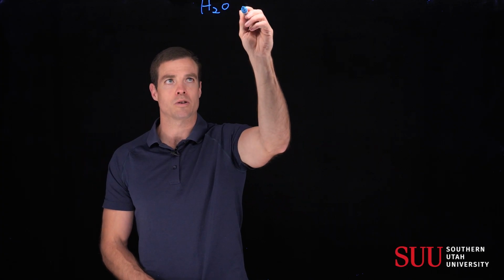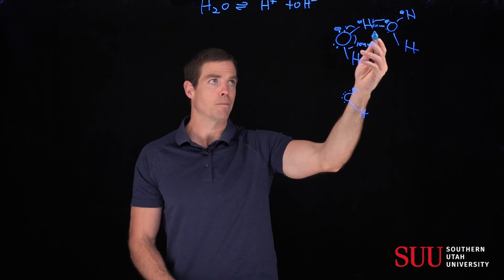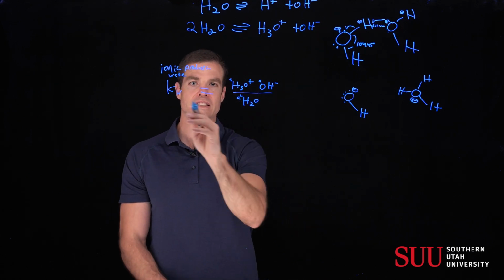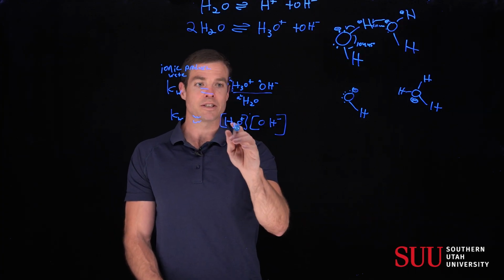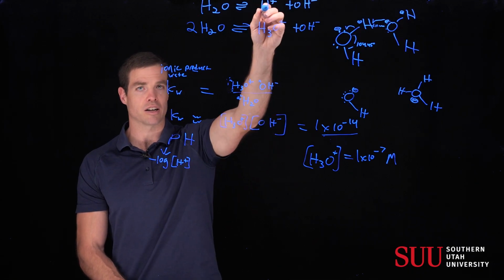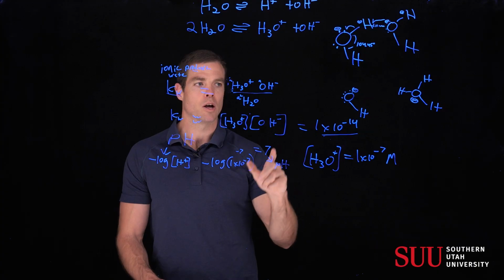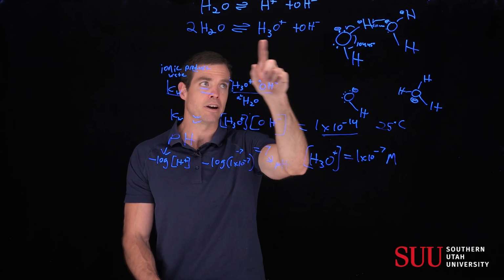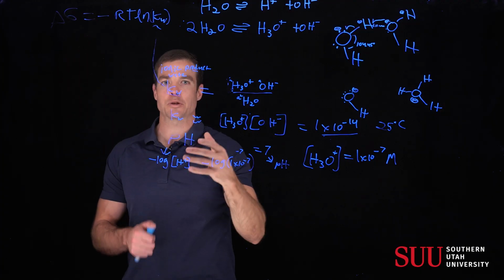Human Physiology | Bioenergetics • Lesson 4: Water, Hydrogen Ions & pH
Why does water play such a central role in metabolism, cellular energy production, and human physiology?

In this lesson, Tyler LeBaron, MSc., PhD. explains the molecular structure of water, its self-ionization, and the relationship between hydronium ions, hydroxide ions, and pH. You’ll learn how the ionic product of water determines neutral pH, why the pH scale is logarithmic, and how small changes in hydrogen-ion activity can have major physiological effects.

The lesson also connects pH chemistry to enzyme catalysis, muscle fatigue, mitochondrial function, proton gradients, and ATP synthesis. It concludes by examining claims about “structured water” and explaining how measurable changes in water chemistry would necessarily affect hydrogen-ion activity, pH, and free energy.

These lectures were originally developed and taught as part of Southern Utah University's KIN 4070 – Advanced Human Physiology course.